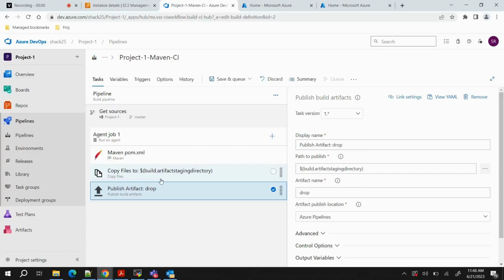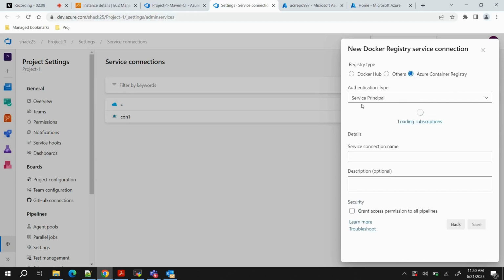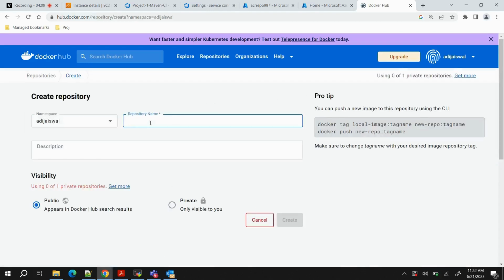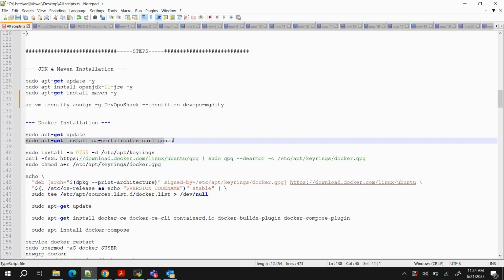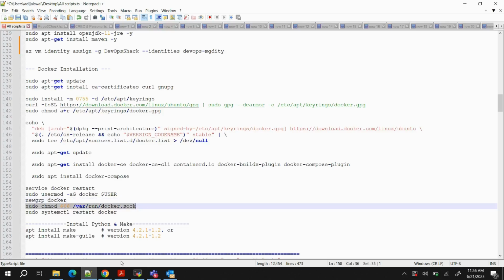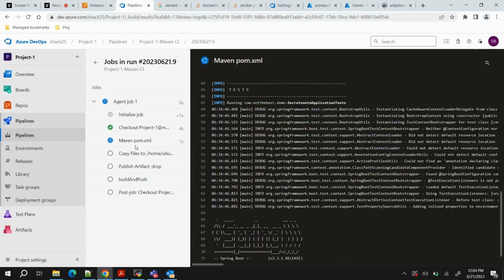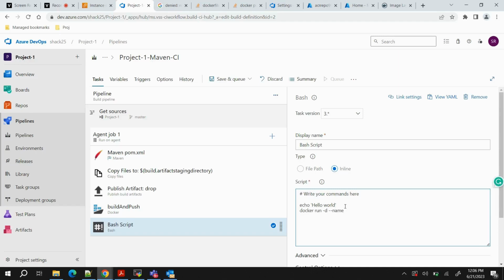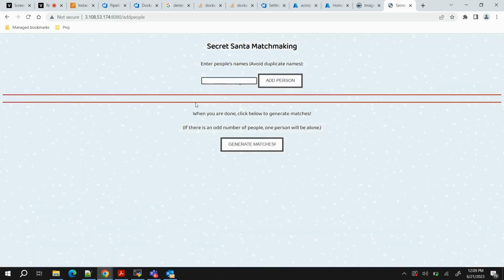30 Days Of DevOps | Zero To Hero | Docker With Azure DevOps | Day-13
30 Days Of DevOps | Zero To Hero | Docker With Azure DevOps | Day-13

Join our active community on Telegram to discuss all things, ask questions, and share your experiences:

Follow Aditya Jaiswal on Instagram for updates on upcoming tutorials and coding tips: